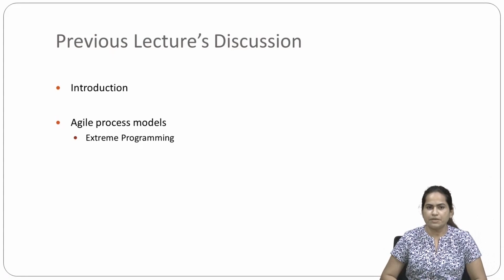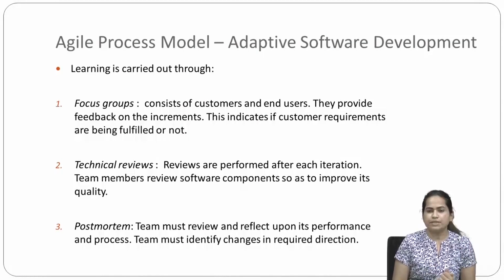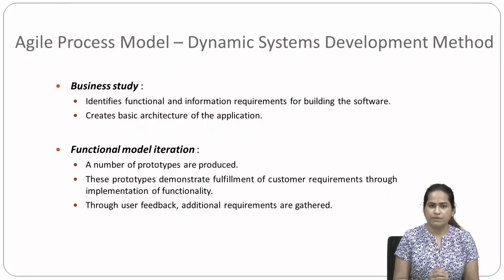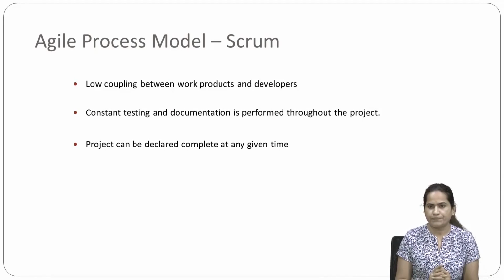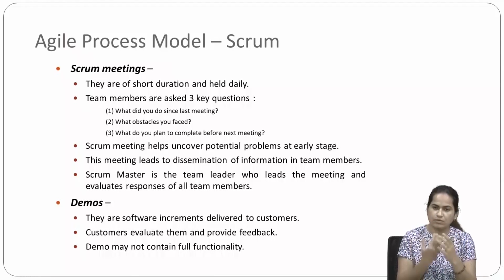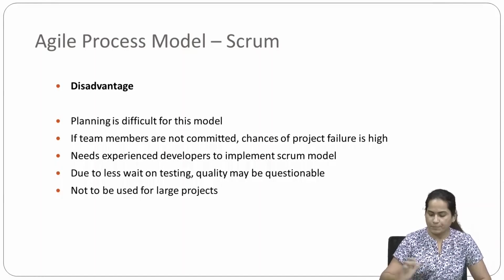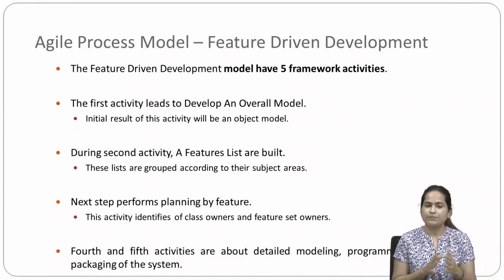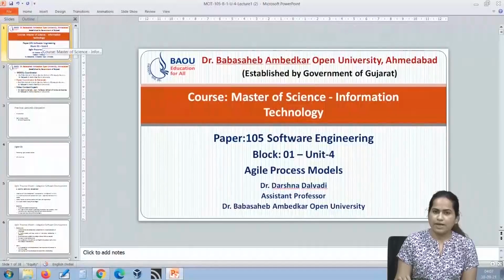MCA-105 Block 01 Unit 04 Agile Process Models